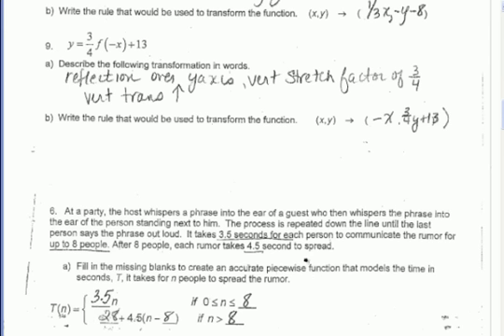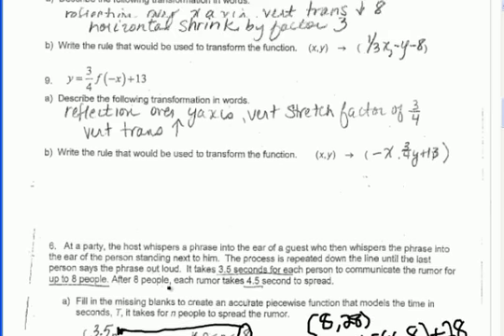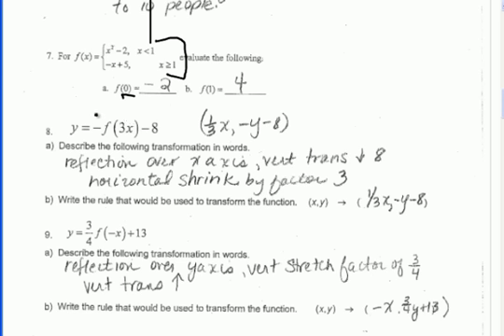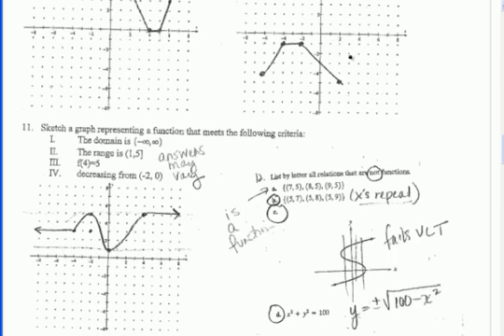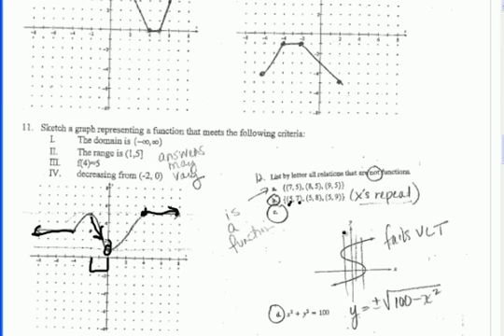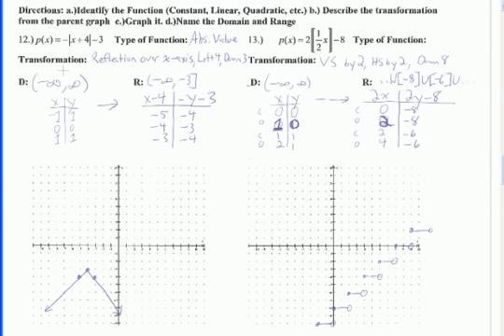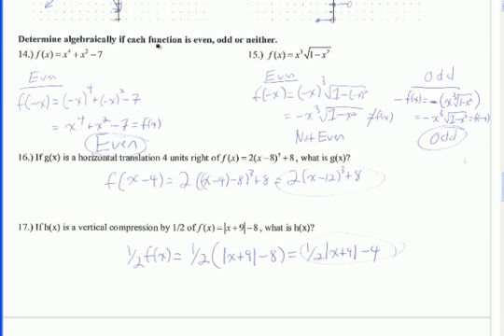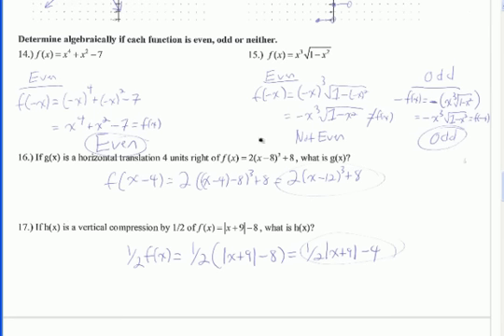Pre-Calculus Practice Test #6-17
Key points about each question on the practice test.